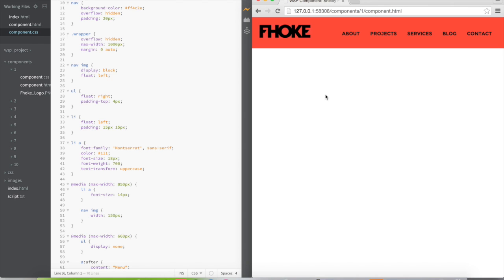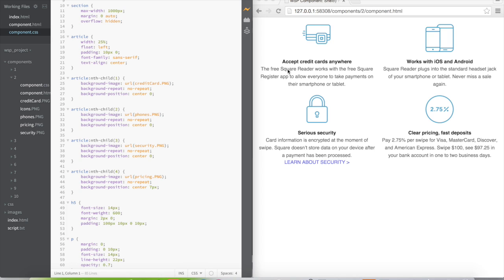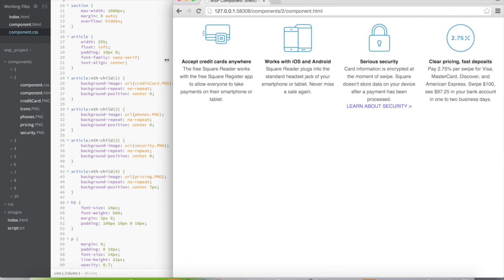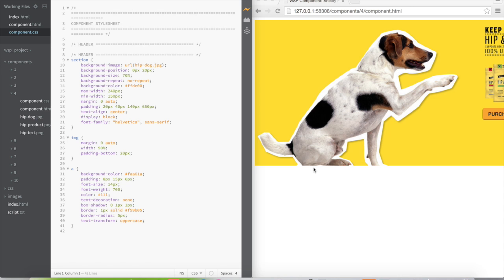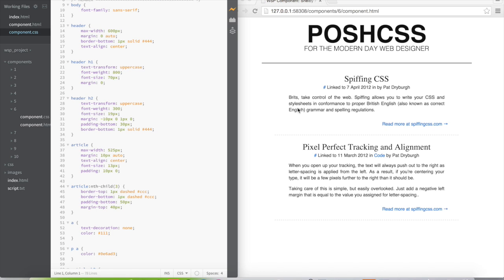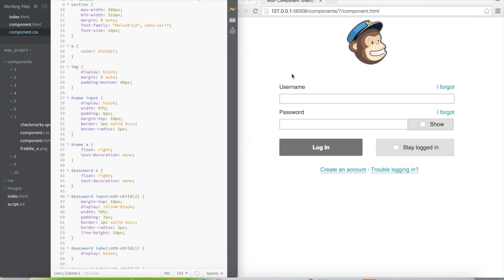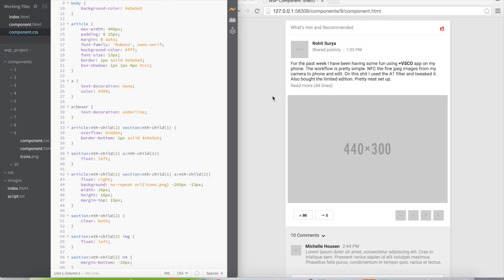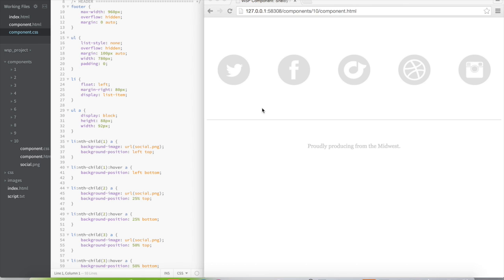WSP Project 3: Presentation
My review of the CSS I wrote for each component.